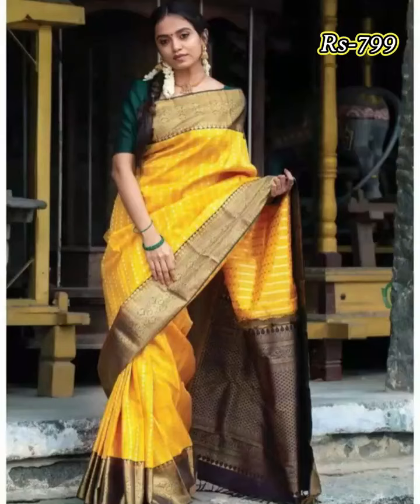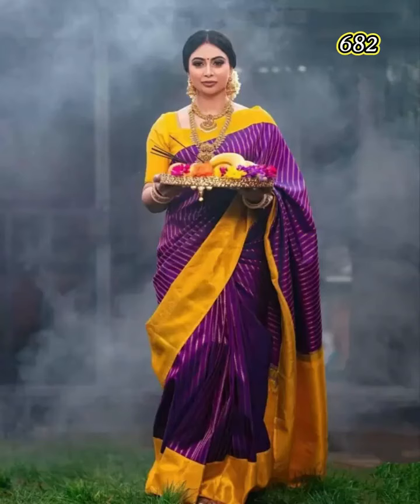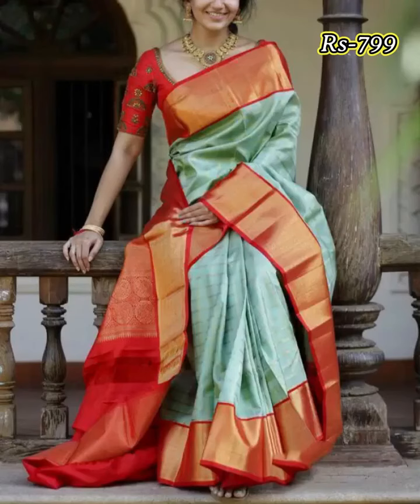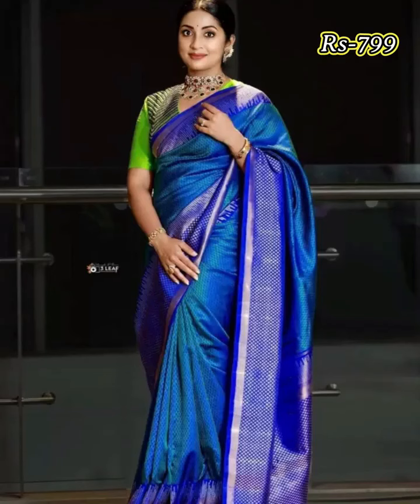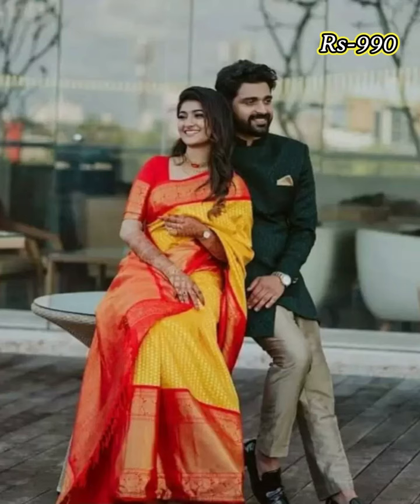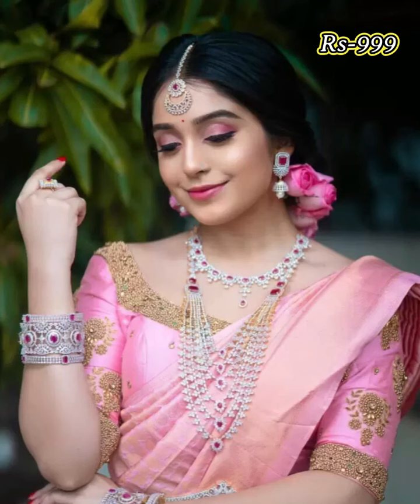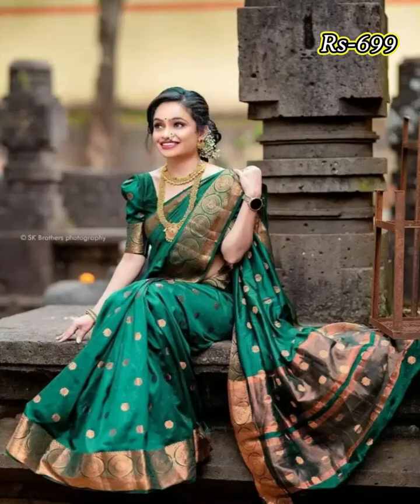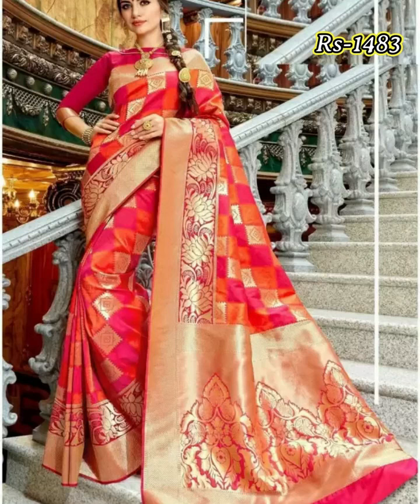Latest Wedding Wear Kanchipuram Saree Collections| Pure Kanchipuram Silk Saree Collections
* The products shown in this video are not owned by Top Fashion Accessories.